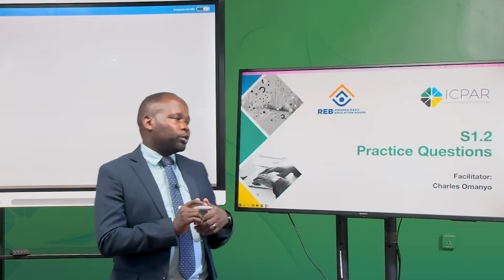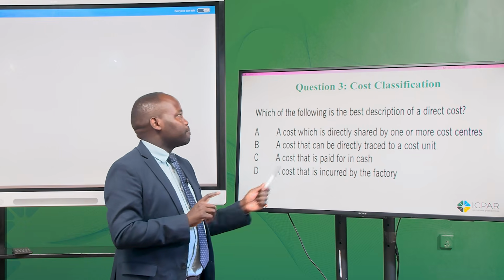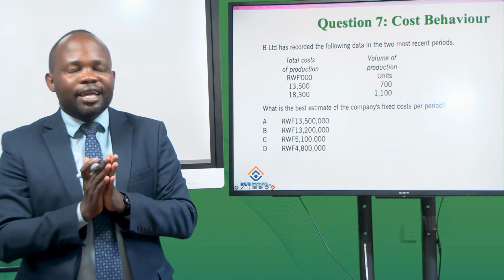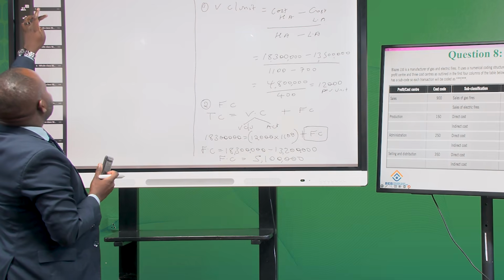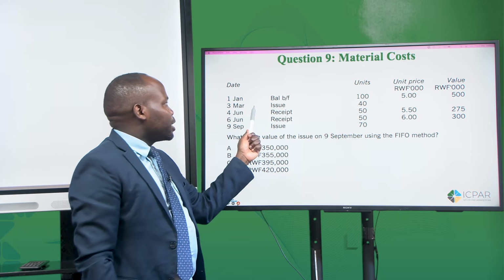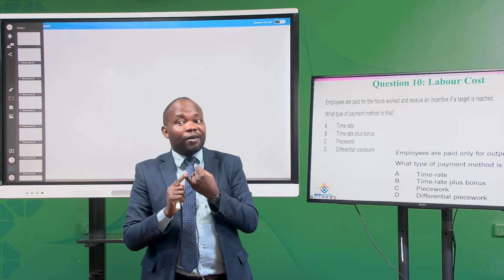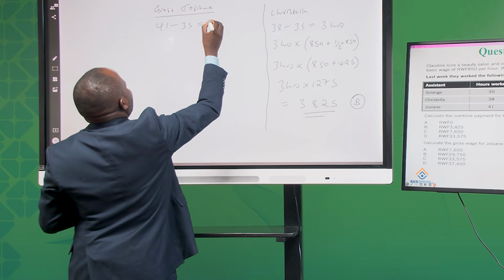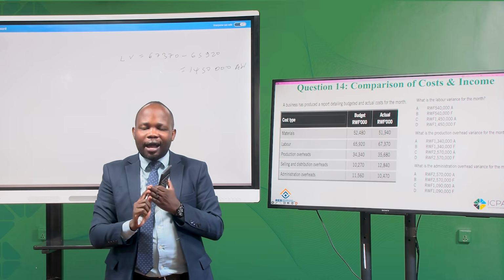S1.2 PRINCIPLES OF COSTING Topic 7 Revision & Practice Questions